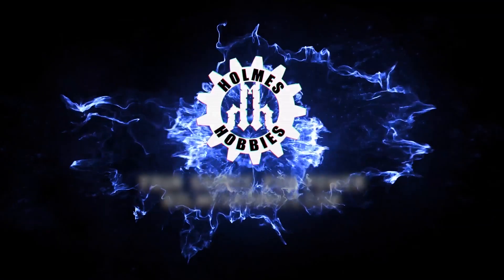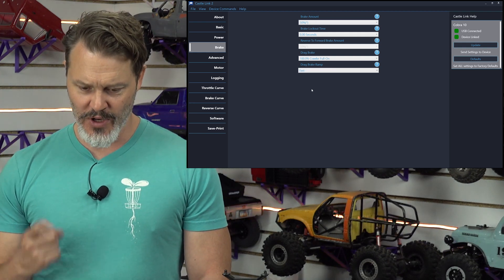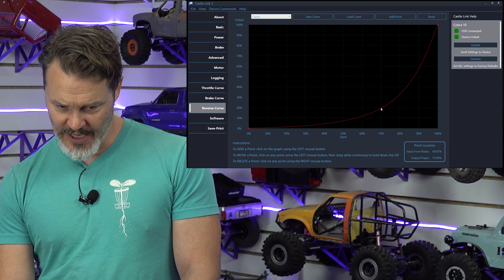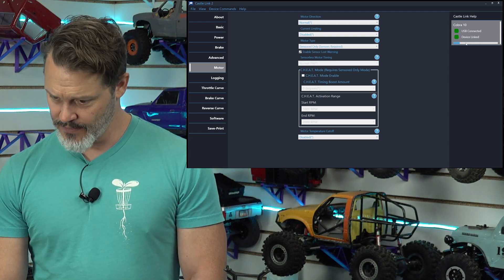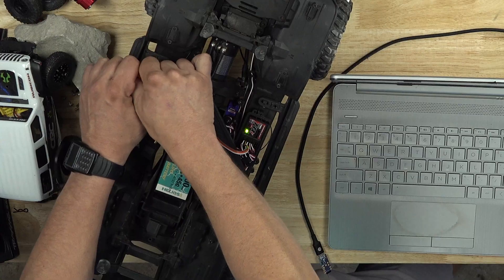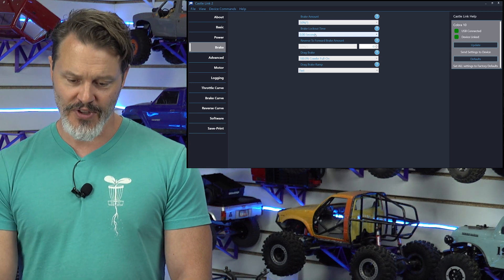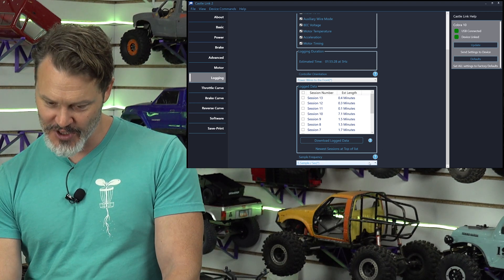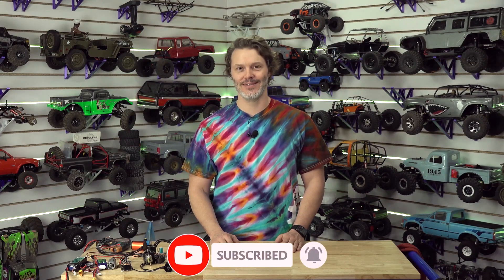Can John Robert Tame the Cobra 10 ESC? Programming for Rock Crawling Perfection! 🛠️🤞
John Robert is back at it, programming the Cobra 10 ESC with CastleLink software, trying to dial in the smoothest possible motor control for rock crawling.

🛠️🐍 But will this round of tweaks finally fix that annoying frequency switching issue, or is the Cobra 10 still playing hard to get?

Join John as he goes deep into the settings, testing and tweaking to see if the Cobra 10 is ready to take on the rocks—or if it’s still got some tricks up its sleeve.

This one’s a must-watch for anyone who loves the challenge of fine-tuning their RC gear!